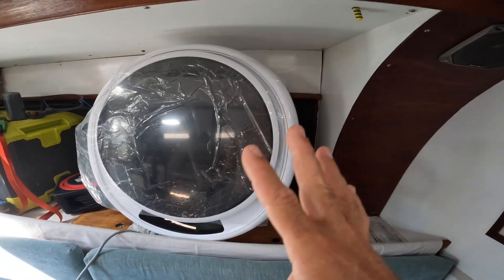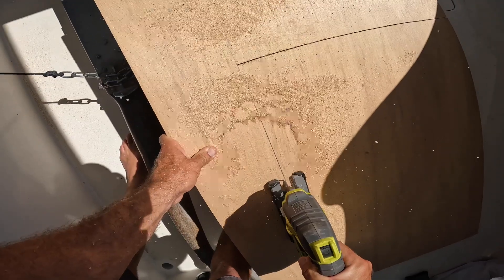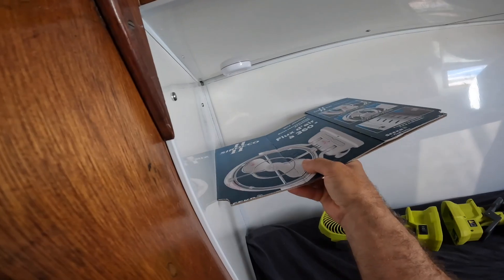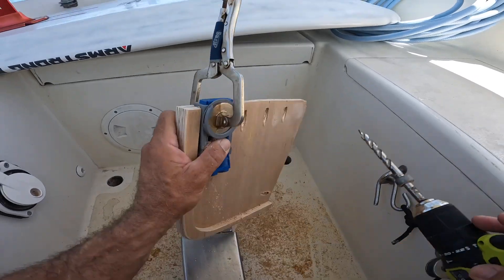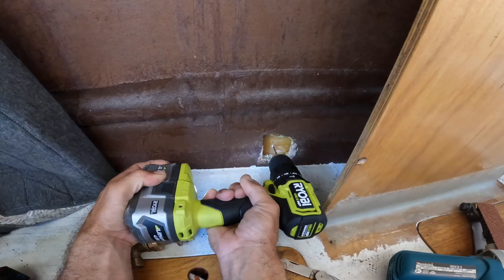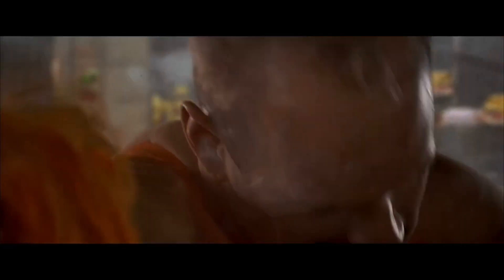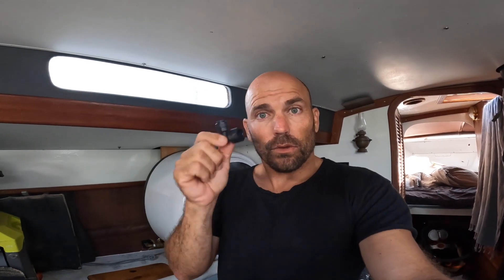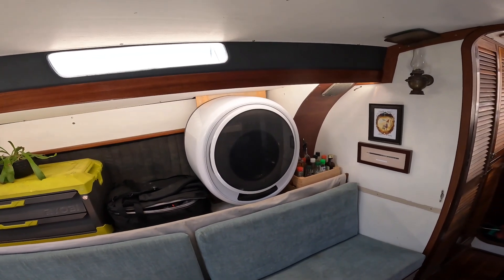Goodbye Laundromats: Mini Washer/Dryer on My Sailboat!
In this video i install a 3kg mini boat washer/dryer combo. I also install some sirocco 2 fans.

Peace

Tymon